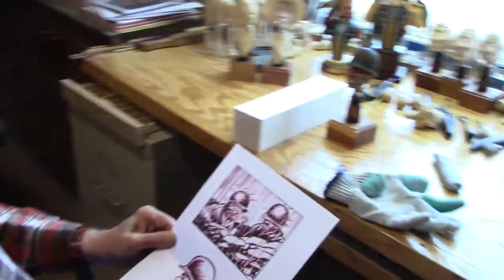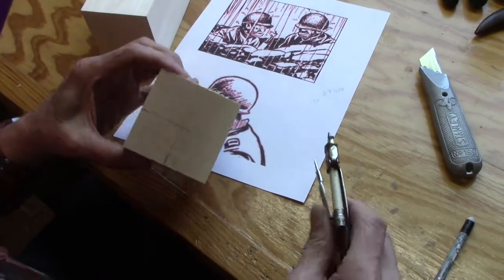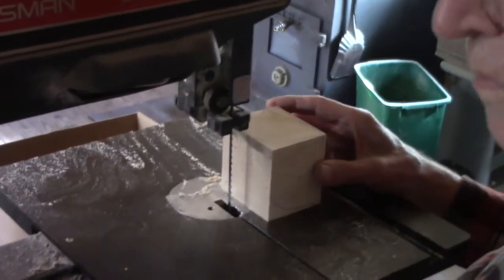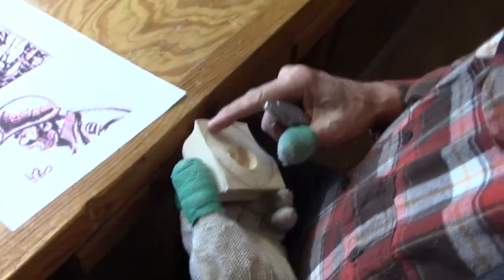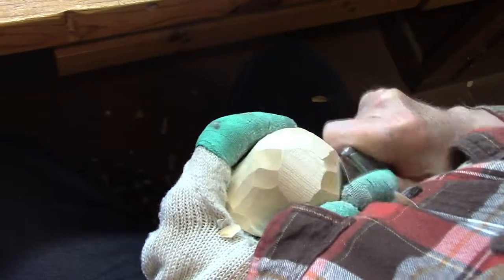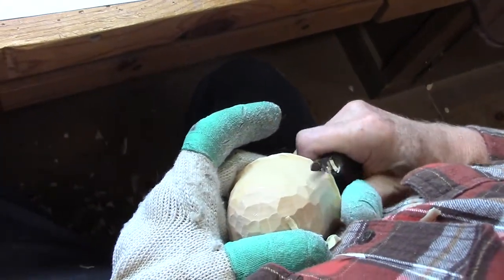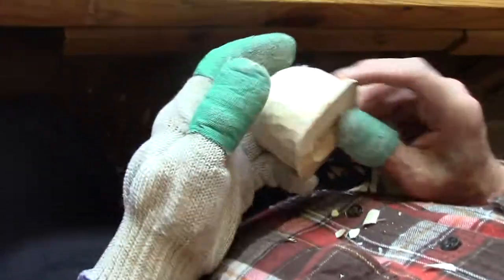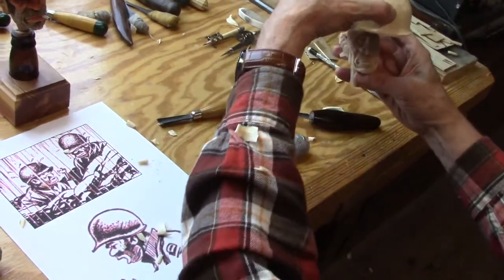WW2 Soldier Helmet Part 1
The first part of this project showing how to carve a WW2 soldier's helmet.